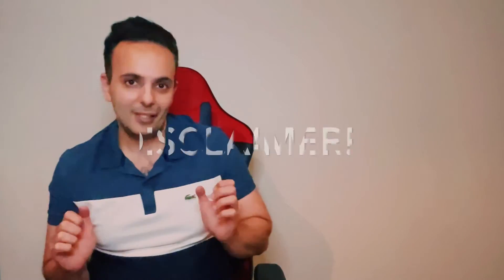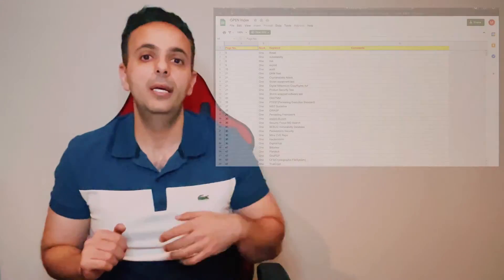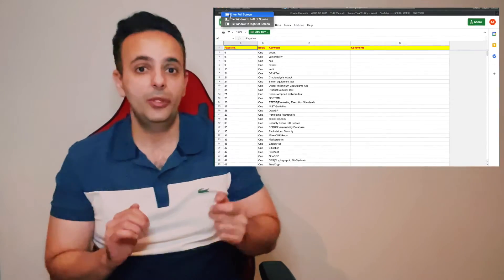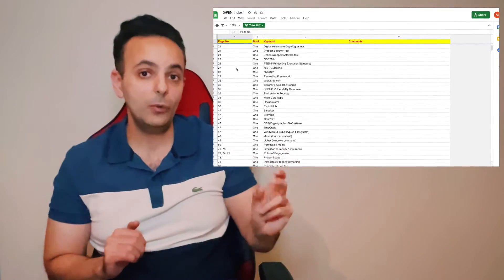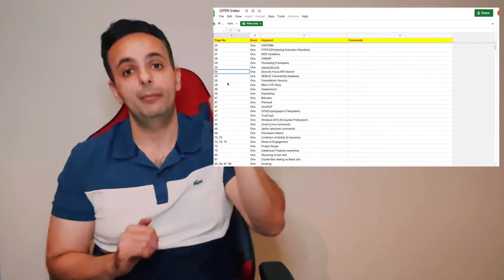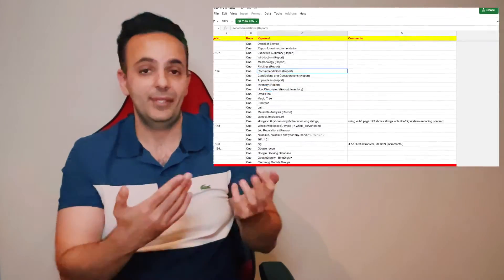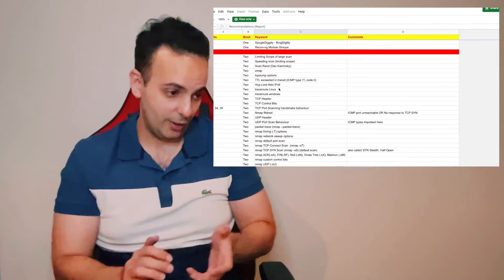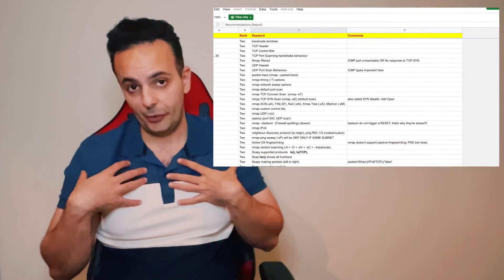How to create a SANS Index - Free SANS Index sample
Creating an index is an important part of passing a SANS GIAC exam. I discuss my study method and I also show you how to create an index. This is a sample of the Index I used to pass GPEN in 2019:

Fee free to use it, but know that SANS update their books so it might not be accurate. Use it as a template for your index.